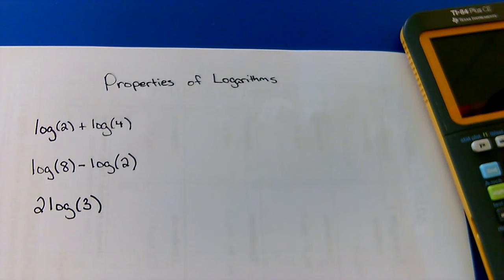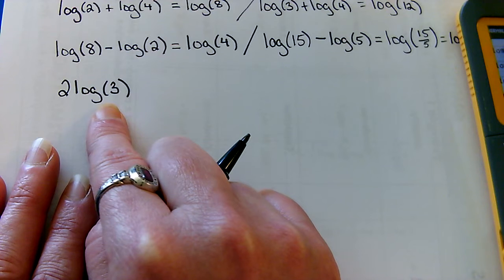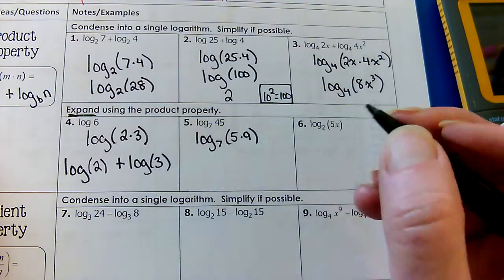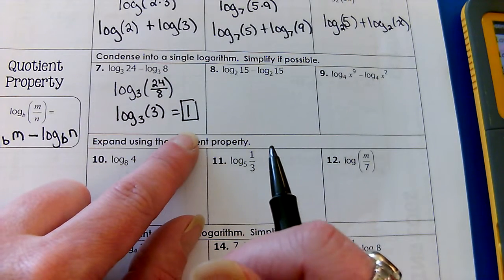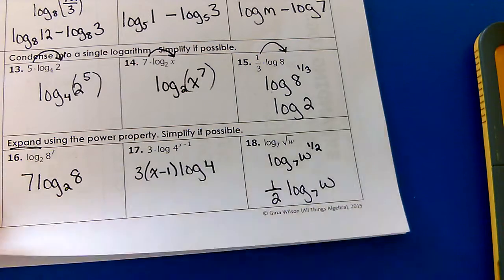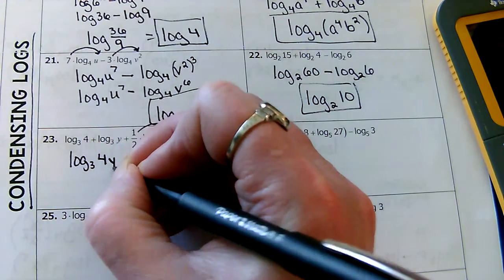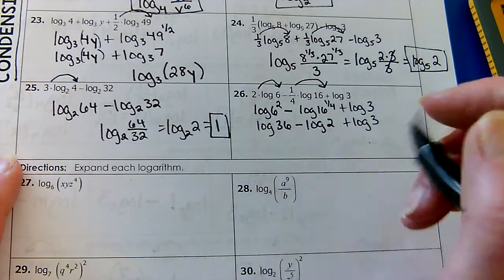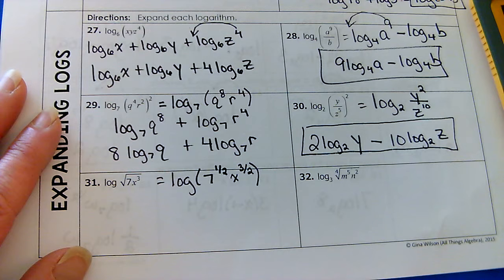Unit 7 Day 4